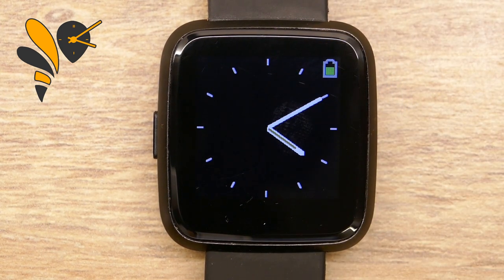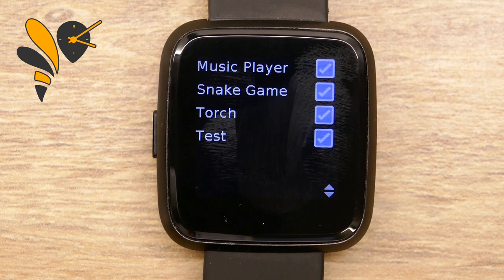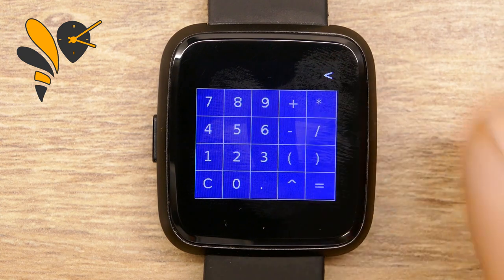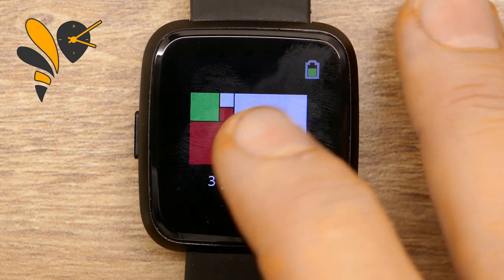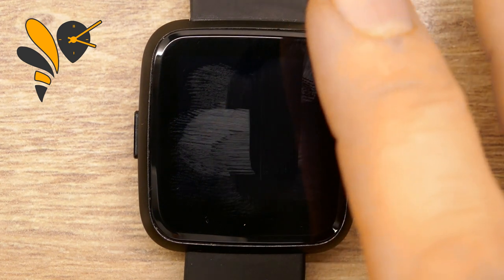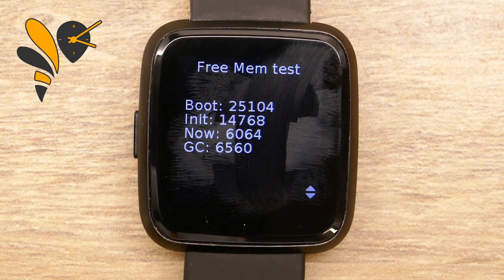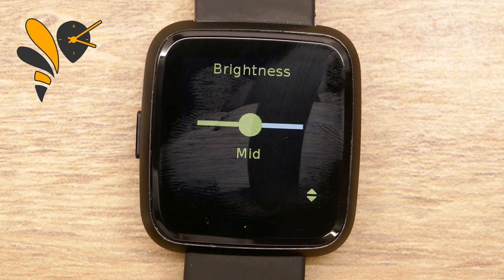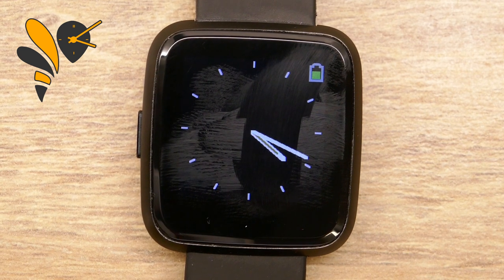A tour of the new applications for wasp-os and PineTime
Over the last few months several different developers have been busy writing and contributing new applications for wasp-os. In this video we will review the applications that have currently been merged into the wasp-os disrtibution.

wasp-os is a watch development system based on MicroPython. It consists of a robust bootloader and MicroPython runtime together with a small but growing collection of smart watch drivers and applications written in Python. for more details.

All binaries shown in this video can be found (this is a link to the CI builds, when you land at the page above then follow the top link and then scroll down to fine the Artifacts).

WARNING: If you have a sealed device be aware that some of this is code is pretty new and that means there is some risk of bricking (currently it has been tested on only three devices in the world). If in doubt... wait! Also make absolutely sure the device is fully charged before you start. Currently there are no battery level checks in the updater and running out of battery when any part of the little pinecone is still blue will brick the device.